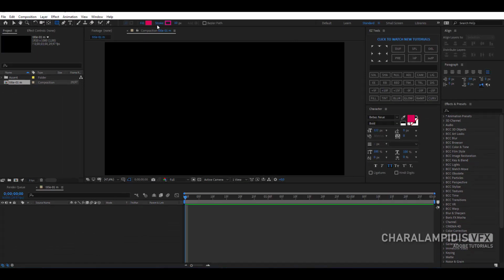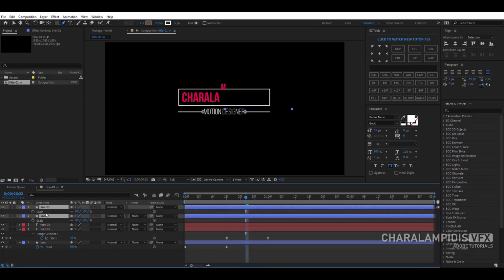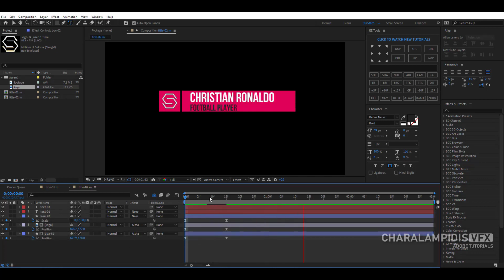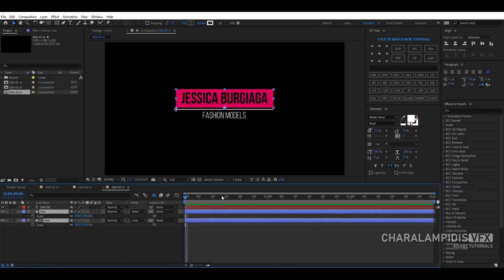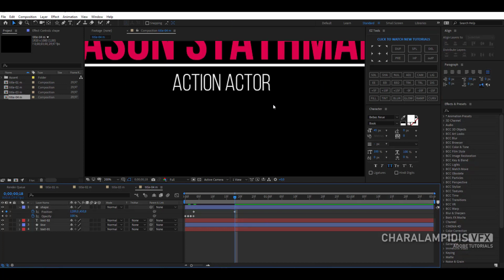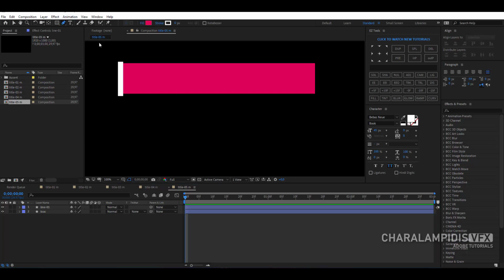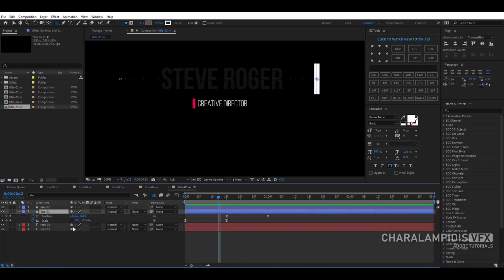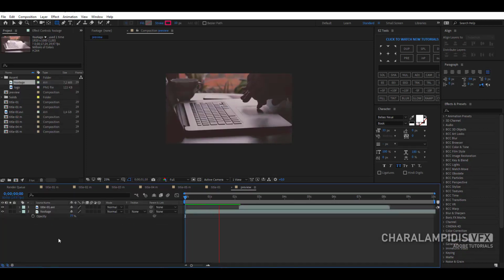5 Basic Techniques Create Any Lower thirds|| After Effects Tutorial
5 Basic Techniques Create Any Lower thirds
Today I will show you 5 Techniques, how to start your own lower bangds.
We'll do it step by step together to see how easy it is, and you can quickly make lower bangds quickly.
I will show you how to make masks on the titles, with shape layer (Alpha matte), and with adjustment layer, with simple settings and movements. how to put the title in the rectagle (inverted luma matte). we will make different shapes and will we give them movement along with the titles
How to make a layer goes the same way with another layer without having to put a keyframe.

Let's start!!!

▶Technique 1:
(00:16):Construction
(02:36):Animation

▶Technique 2:
(04:59):Construction
(06:52):Animation

▶Technique 3:
(09:19):Construction
(11:20):Animation

▶Technique 4:
(12:28):Construction
(14:47):Animation

▶Technique 5:
(17:43):Construction
(20:40):Animation

▶(25:00)Export

See also tutorials that may interest you"

STAY TUNE!!!